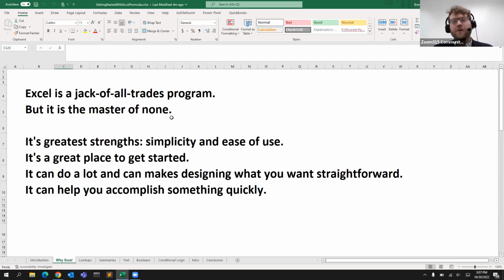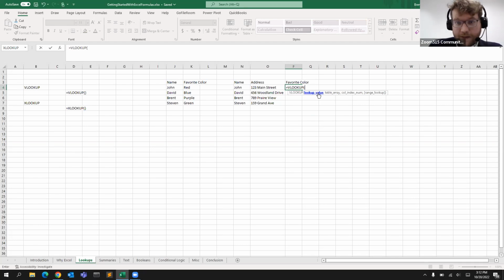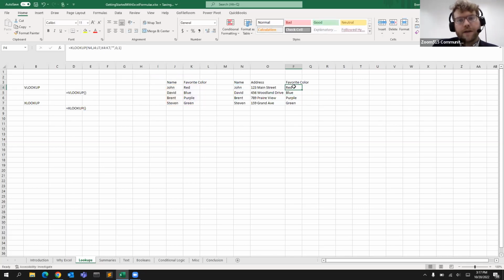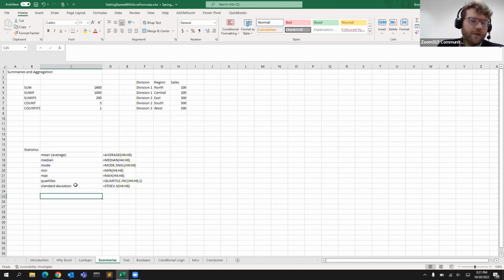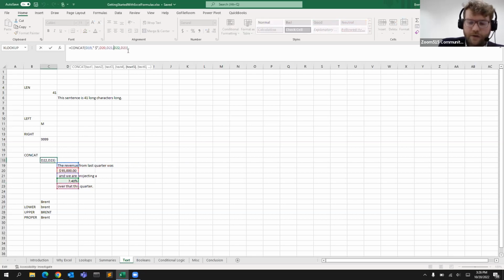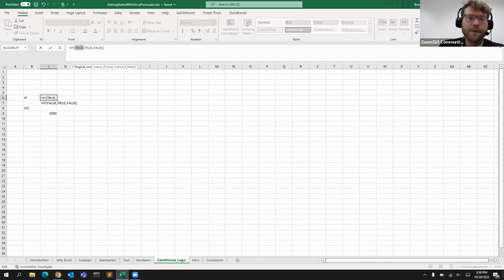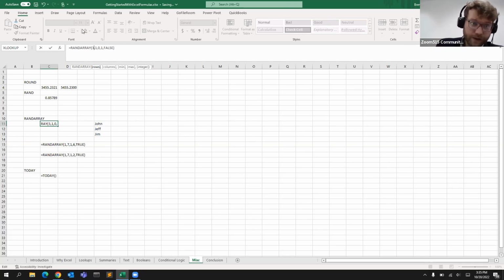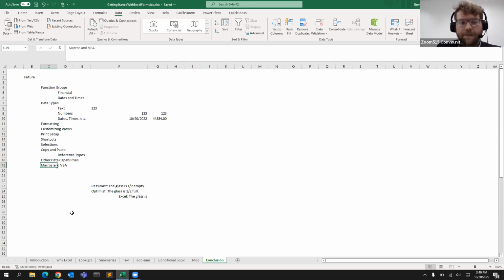Getting Started With Excel Formulas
In business, there are many times when using Excel is beneficial, even if it's not the primary application you use. In Excel, you can use formulas to calculate results. Formulas can be short and simple, such as adding two numbers, or long and complex. In today's webinar, you will get a run-down on the formulas that can help your workflow. Join and learn!